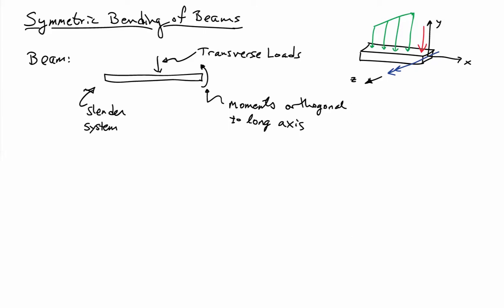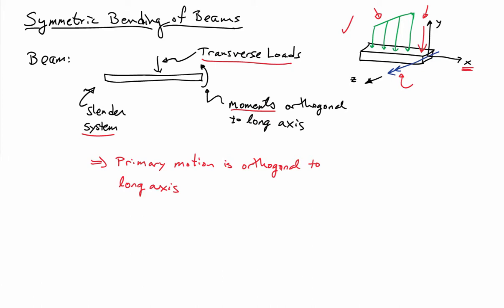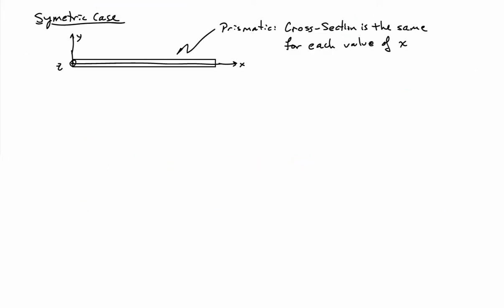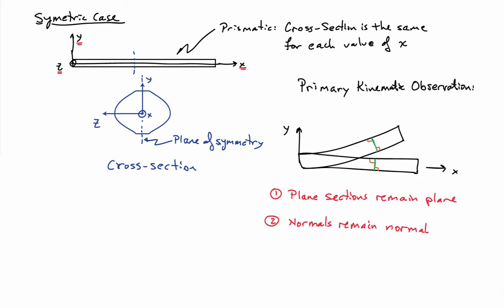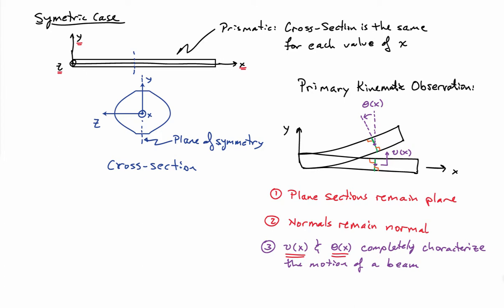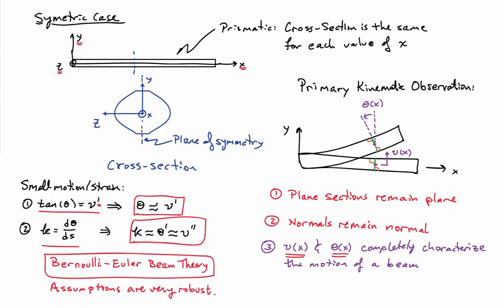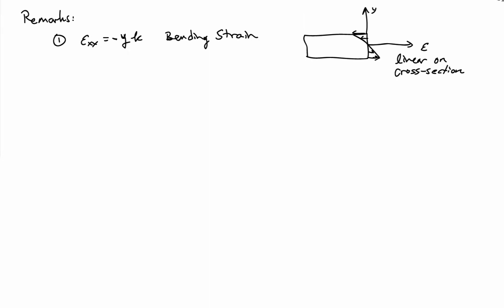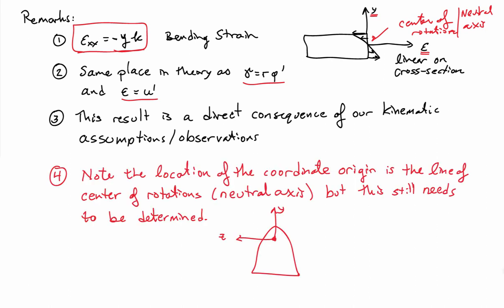(24A) Kinematics of Bending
Kinematic equations for bending